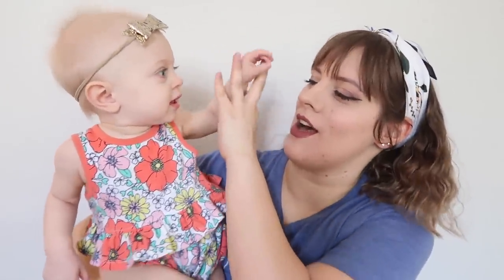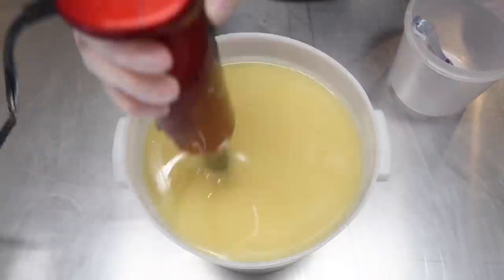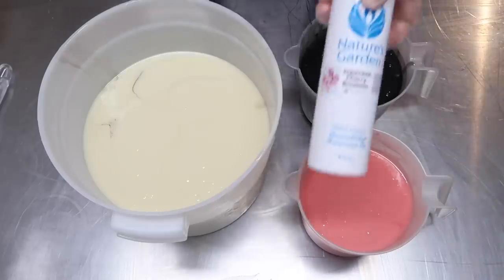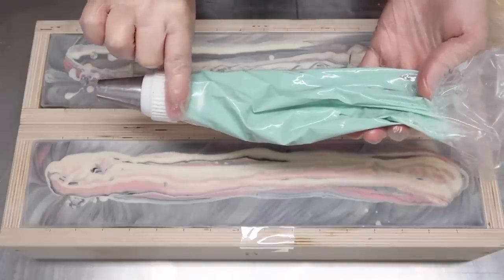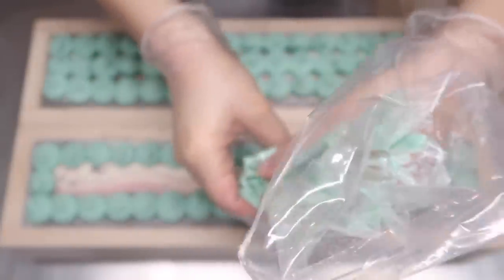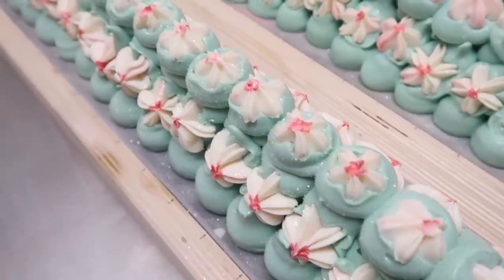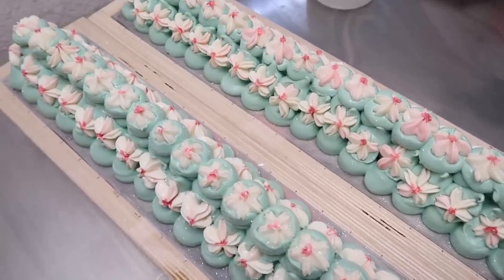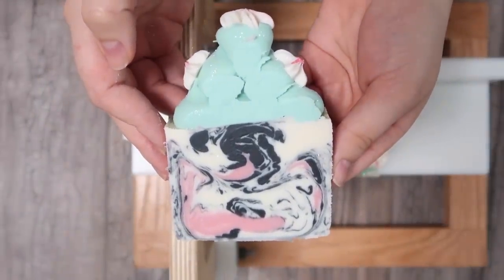Japanese Cherry Blossom Soap | Royalty Soaps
Remember when Japanese Cherry Blossom was the hottest fragrance to hit your preteen dressing table? I freaking love those days...Links below to stuff I used in this video!

Katie Carson
Terrell, Texas
75160